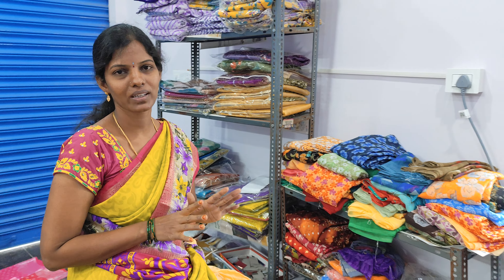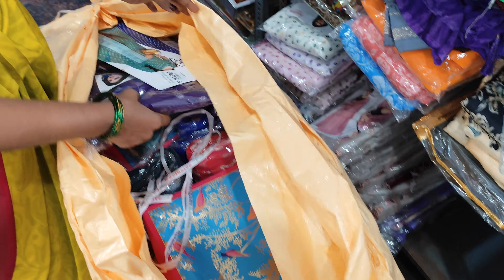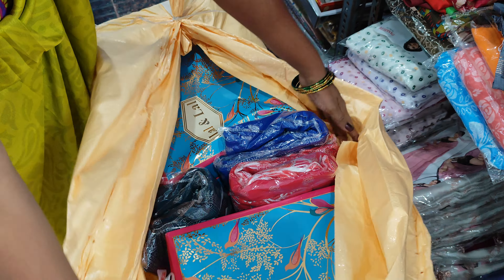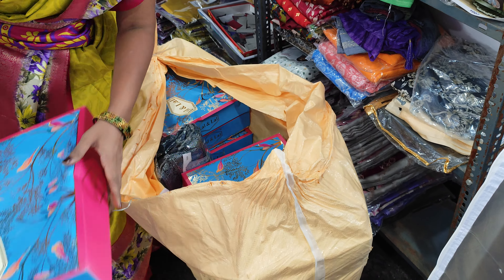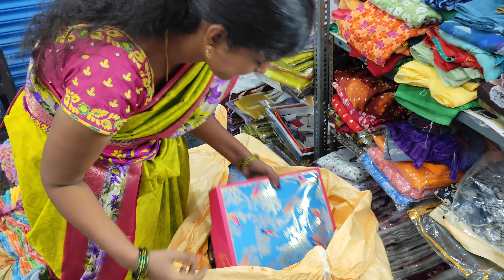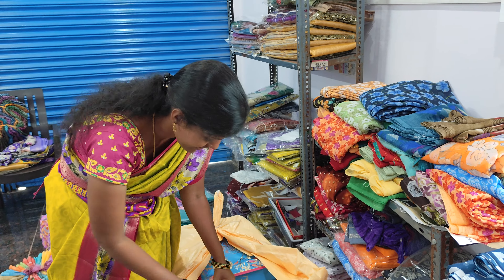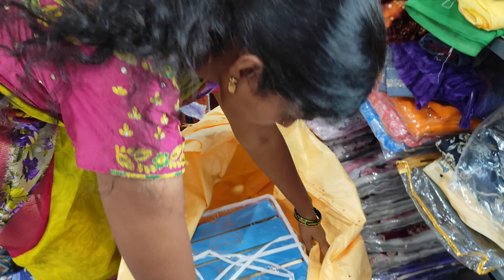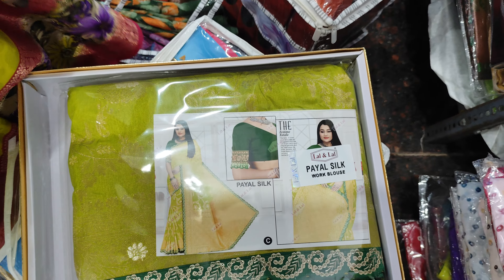కొత్త స్టాక్ అయితే ఓపెన్ చేస్తున్నాను@ARCollectionsVlogs 9959015684